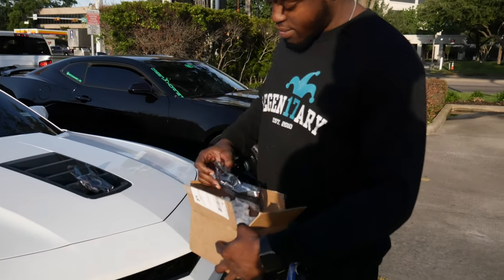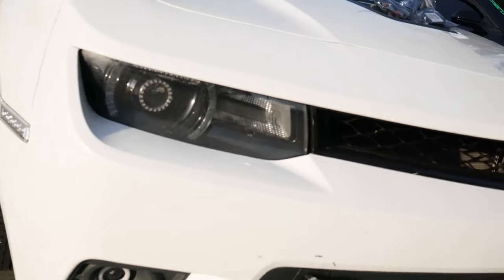UNBOXING MY RGBW HALO KIT AND THIS HAPPENS !!!